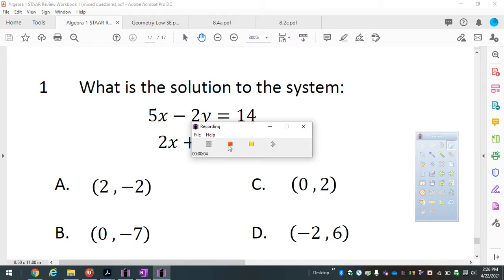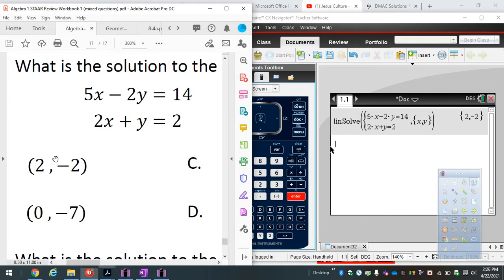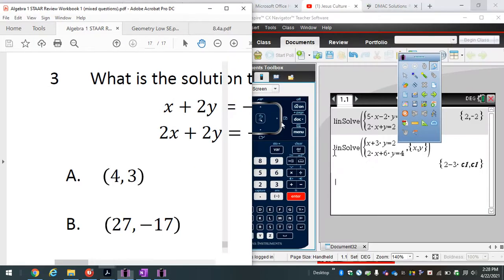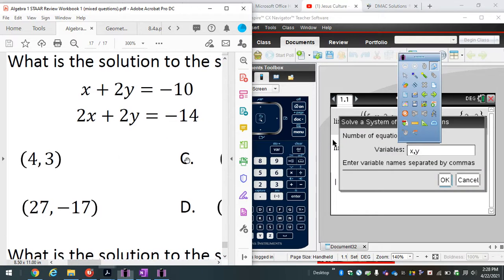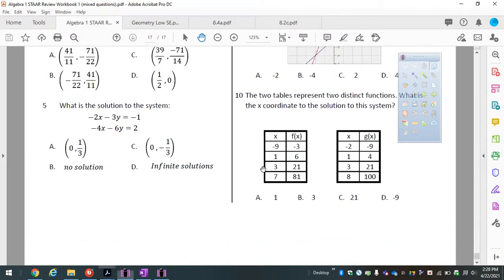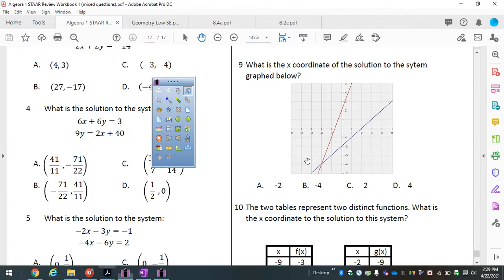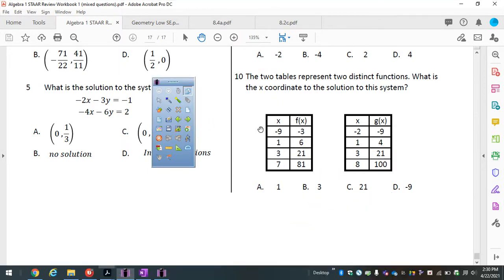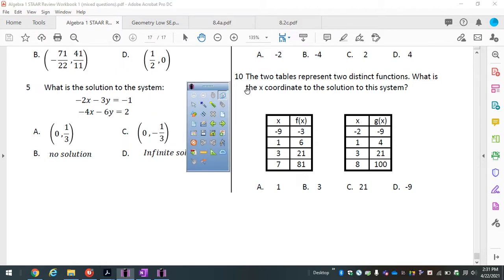STAAR Review17 of 17